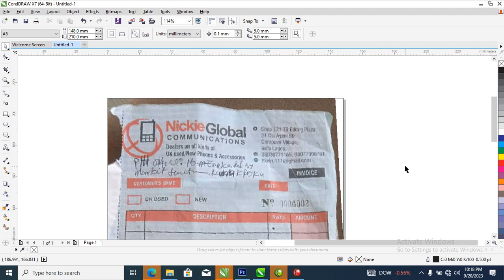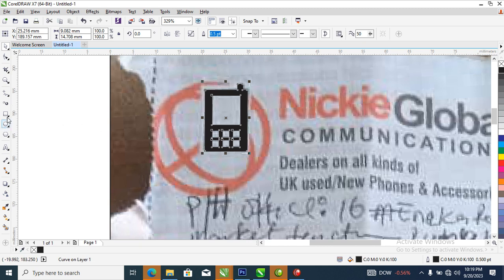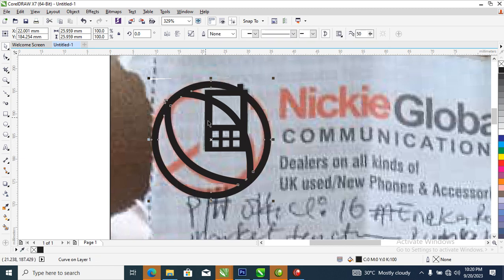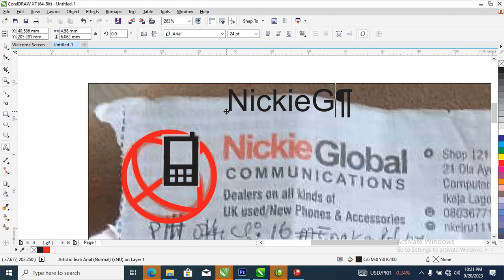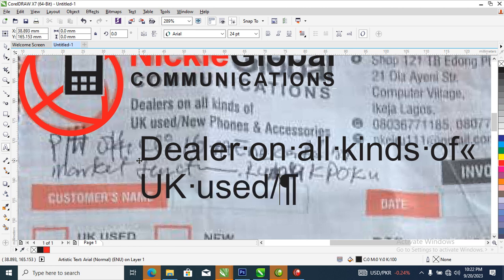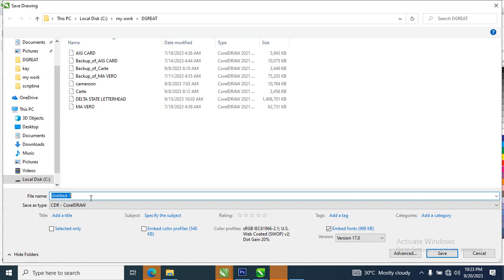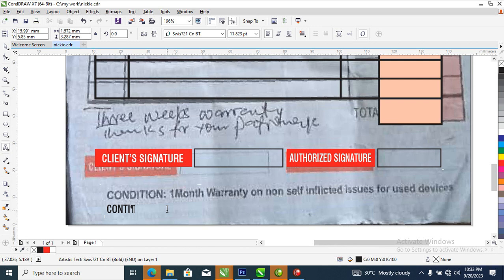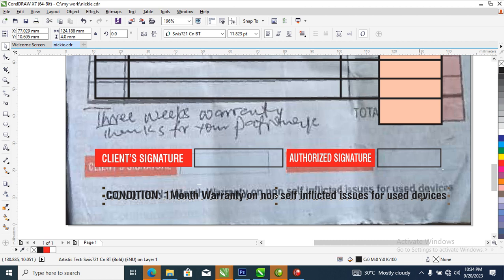Invoice - Recreate Invoice | Tutorial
How you can recreate Invoice with CorelDraw